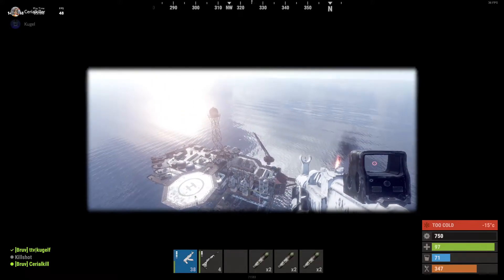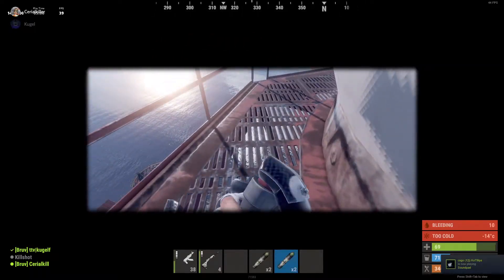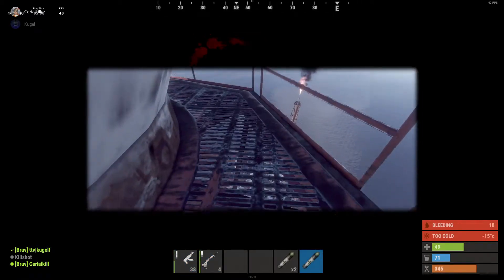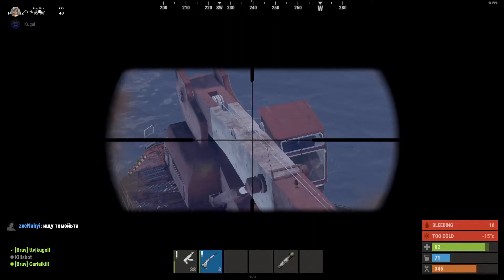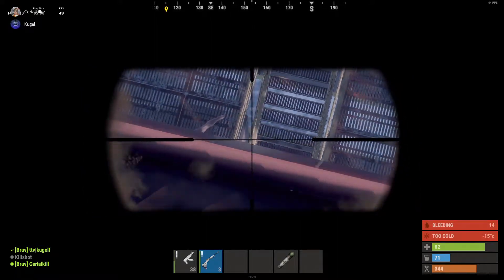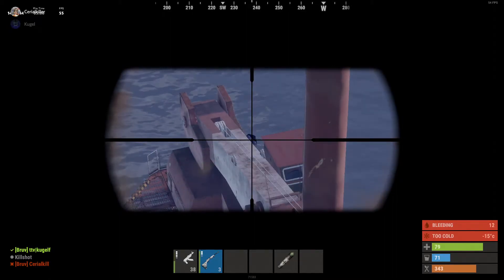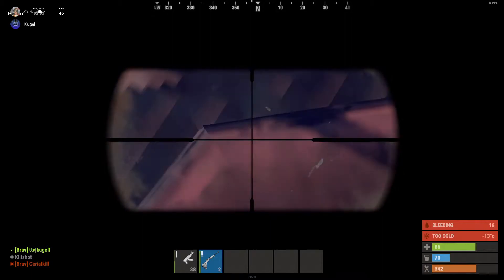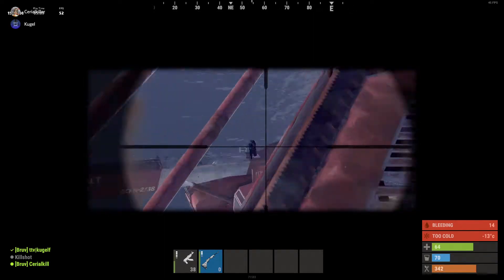oil clutch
Viel Spaß :D